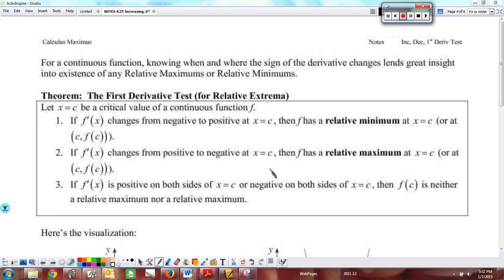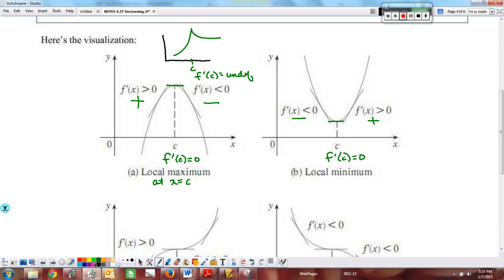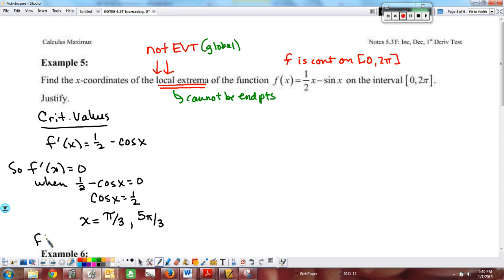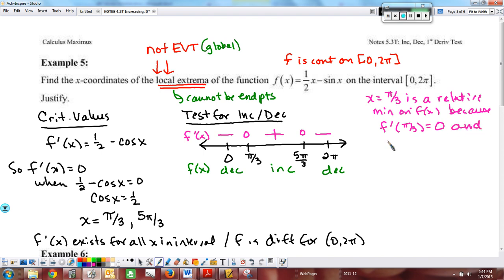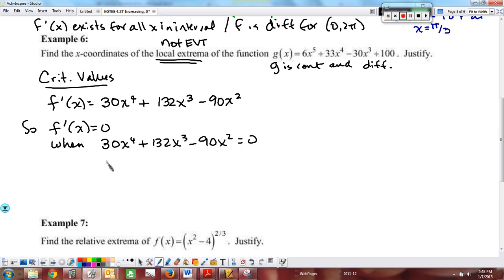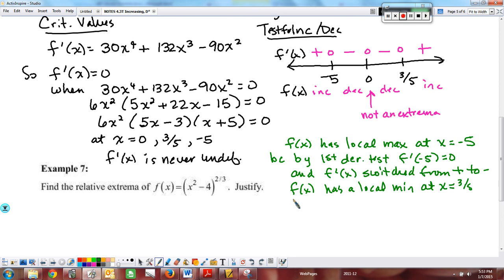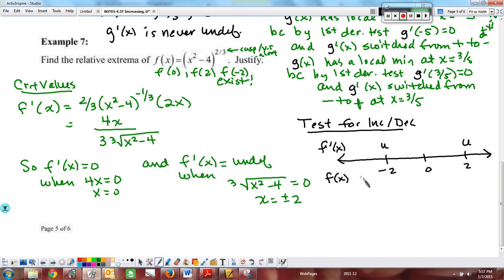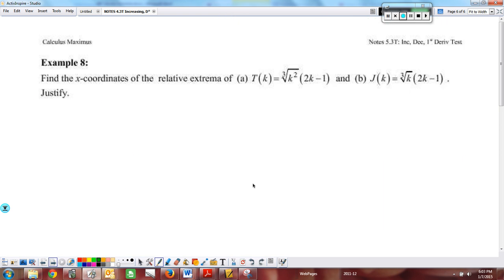Video Notes Sec 4 3 First Derivative Test for Relative Extrema